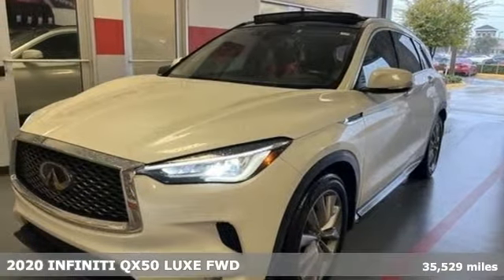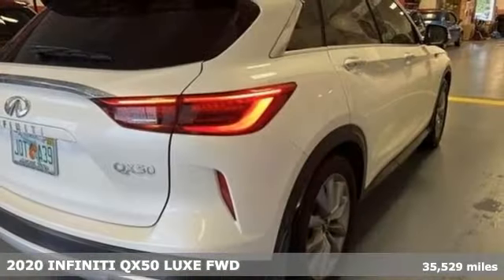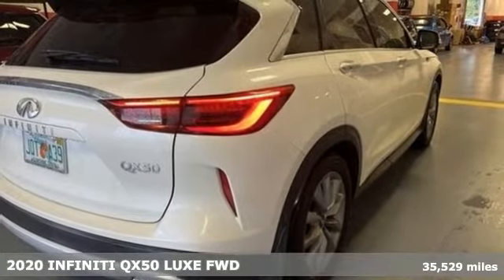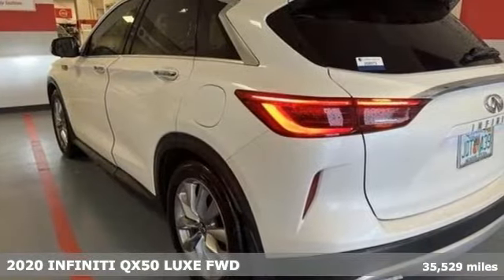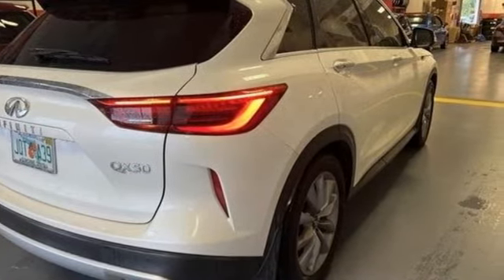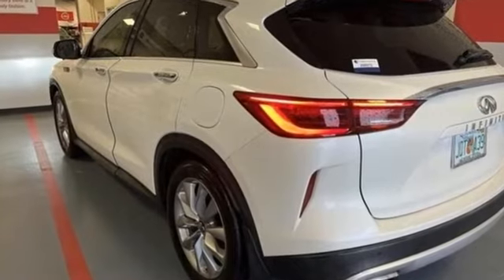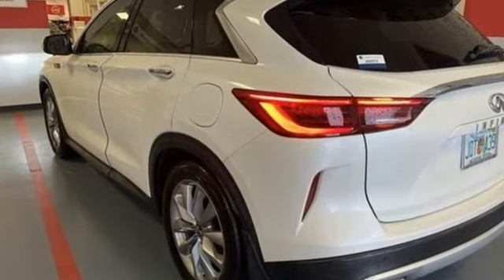Used 2020 INFINITI QX50 Brandon FL Lakeland, FL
Year: 2020
Make: INFINITI
Model: QX50
Trim: LUXE
Engine: 4 Cylinder Engine
Transmission: CVT
Color: Majestic White
Interior: Graphite
Mileage: 35529
Stock #: 7663105A
VIN: 3PCAJ5M10LF121277
Recent Arrival! CARFAX One-Owner. 2020 INFINITI QX50 LUXE Majestic White 23/29 City/Highway MPGTO KEEP YOU SAFE, WE DELIVER!BUY ONLINE-TEXT-EMAIL-CHAT-PHONE AND WE WILL DELIVER YOUR NEXT VEHICLE TO YOUR DOOR!FROM OUR SALES FLOOR TO YOUR DOOR!IT'S THAT EASYCLEAN AND SANITIZED.Equipped with 4-Wheel Disc Brakes, 5.846 Axle Ratio, 6 Speakers, ABS brakes, Air Conditioning, Alloy wheels, AM/FM radio: SiriusXM, AM/FM/CD Audio System, Anti-whiplash front head restraints, Apple CarPlay/Android Auto, Auto High-beam Headlights, Auto-dimming Rear-View mirror, Automatic temperature control, Blind Spot Warning, Brake assist, Bumpers: body-color, CD player, Delay-off headlights, Driver door bin, Driver vanity mirror, Dual front impact airbags, Dual front side impact airbags, Electronic Stability Control, Exterior Parking Camera Rear, Four wheel independent suspension, Front anti-roll bar, Front Bucket Seats, Front Center Armrest, Front dual zone A/C, Front fog lights, Front reading lights, Garage door transmitter: HomeLink, Illuminated entry, Knee airbag, Leather Shift Knob, Leatherette Seat Trim, Low tire pressure warning, Occupant sensing airbag, Outside temperature display, Overhead airbag, Overhead console, Panic alarm, Passenger door bin, Passenger vanity mirror, Power door mirrors, Power driver seat, Power Liftgate, Power moonroof, Power passenger seat, Power steering, Power windows, Radio data system, Rear anti-roll bar, Rear Parking Sensors, Rear reading lights, Rear seat center armrest, Rear window defroster, Rear window wiper, Remote keyless entry, Roof rack: rails only, Security system, Speed control, Speed-sensing steering, Speed-Sensitive Wipers, Split folding rear seat, Spoiler, Steering wheel mounted audio controls, Tachometer, Telescoping steering wheel, Tilt steering wheel, Traction control, Trip computer, Turn signal indicator mirrors, Variably intermittent wipers, and Wheels: 19 x 7.5J Silver Painted Aluminum Alloy.

Address:
11020 Causeway Boulevard